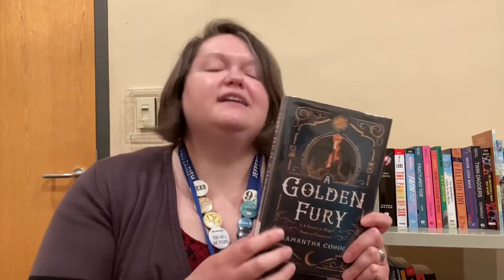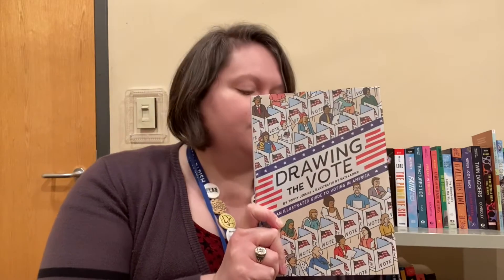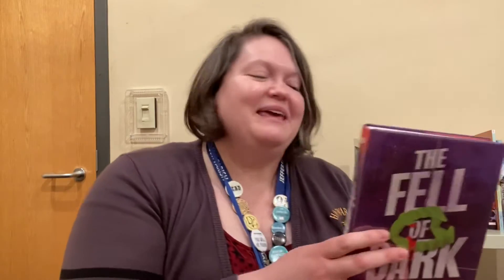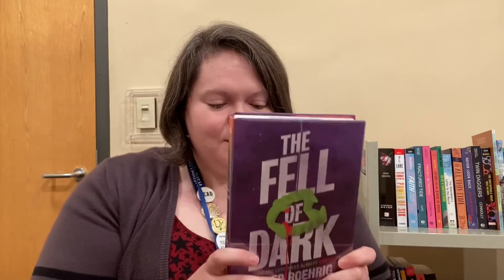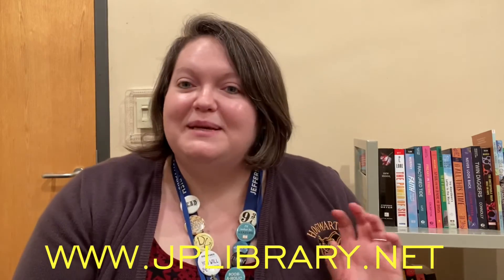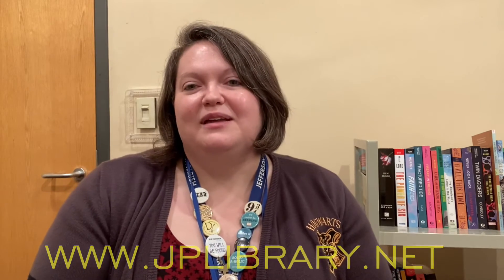New Book Friday - 10/23/20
Welcome to New Book Friday, where teen librarians from the Jefferson Parish Library share new books! We are talking about some of the new teen books we have received in the last several months.

If you are interested in any of these titles, click the link and it will take you to the library’s catalog for that title.

The Fell of Dark by Caleb Roehrig Click the